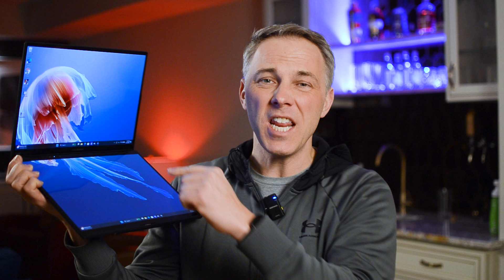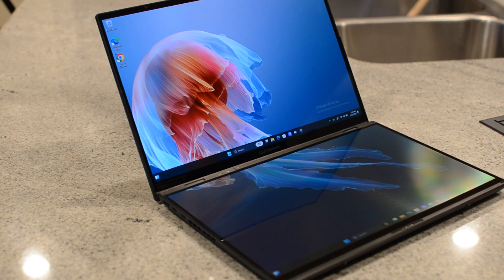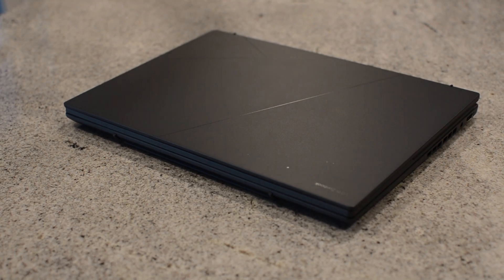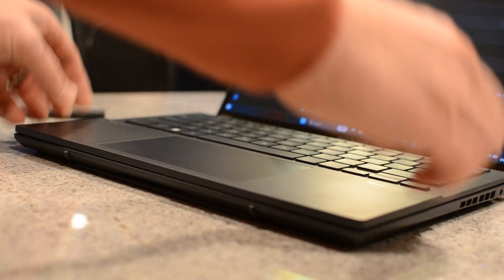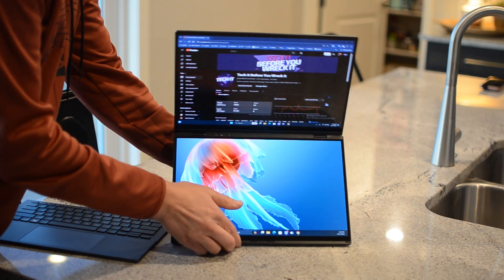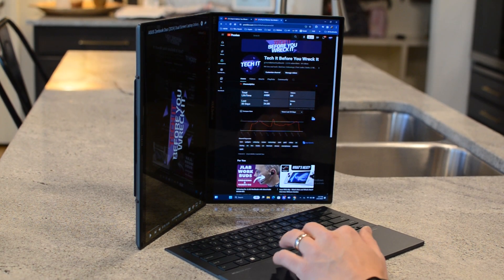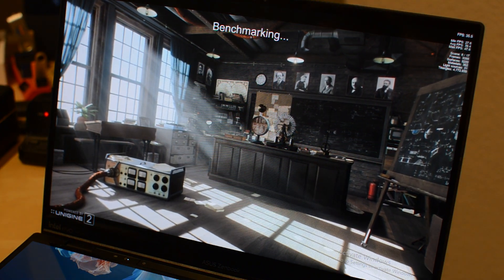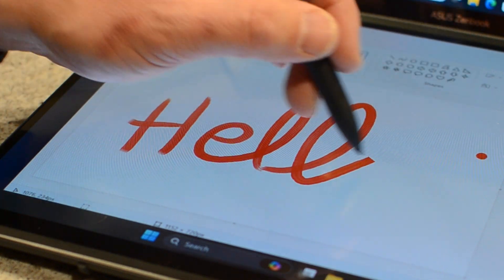ASUS Zenbook Duo 2024 Full Review - Deep Dive - Benchmark Tests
(in and out of stock, good luck!)

00:00 Intro
00:46 Hardware breakdown
02:38 Removeable Keyboard
03:21 3 ways to use Zenbook Duo
05:00 Benchmark Tests
06:09 Testing the Stylus Pen
06:50 Would I buy this?
08:16 You've got questions - we got answers